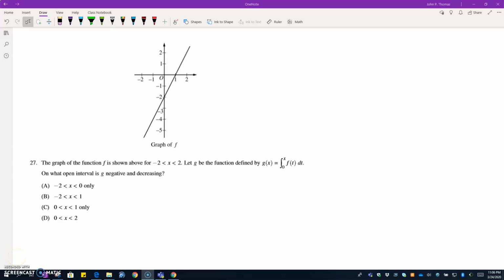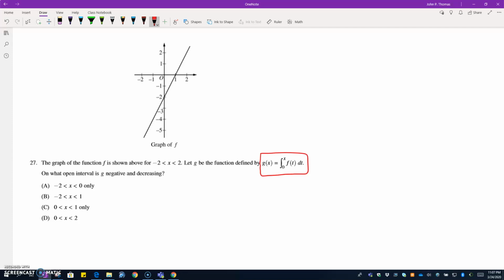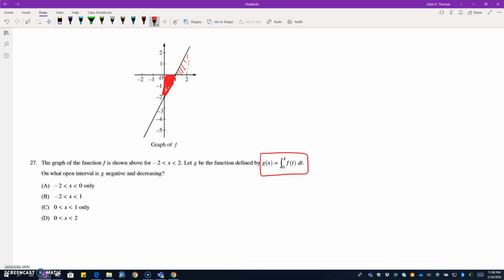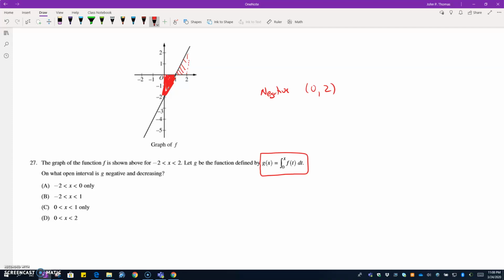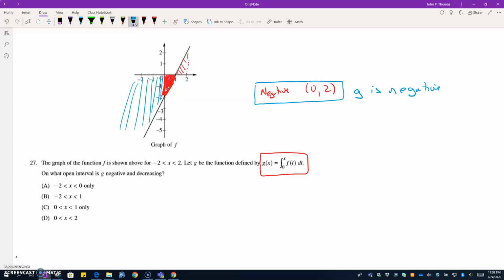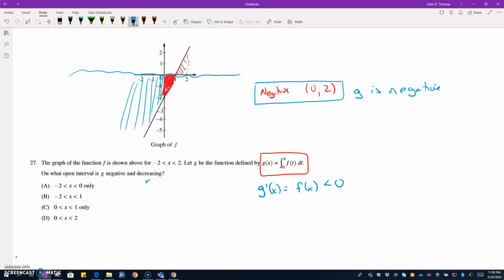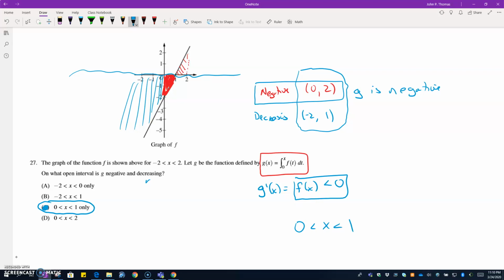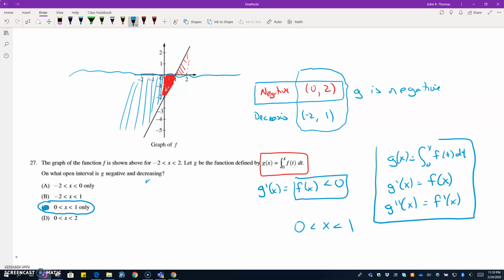P2&3 2016 P2 #27 3rd Most Missed